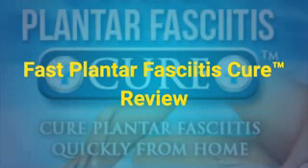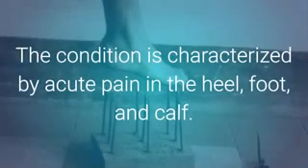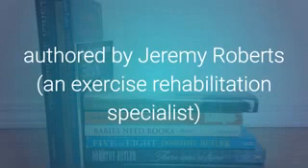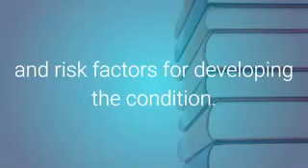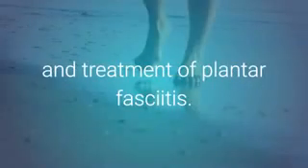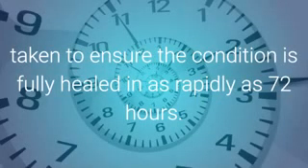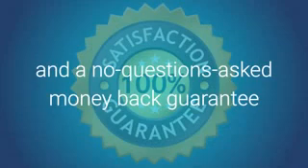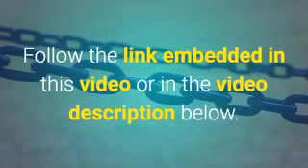Fast Plantar Fasciitis Cure Review - Best Plantar Fasciitis Cure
Fast Plantar Fasciitis Cure™ by Jeremy Roberts.

Fast Plantar Fasciitis Cure™ Review

Plantar Fasciitis can be extremely painful and debilitating. Plantar Fasciitis is a repetitive stress injury that affects 1 out of every 10 people worldwide. The condition is characterized by acute pain in the heel, foot, and calf. The damaged tissue is called the plantar fascia a thin band of tissue that is designed to protect other tissues in your foot. Fast Plantar Fasciitis Cure™ is an eBook that provides a detailed treatment plan that patients can easily follow from home. This guide, authored by Jeremy Roberts (an exercise rehabilitation specialist) includes stretches, diet supplements, and behavioral changes that are designed to relieve pressure on the plantar fascia and strengthen the tissue, thereby curing the condition fast.

The first section of the book gives readers detailed information on what Plantar Fasciitis is, the biomechanics of the condition and risk factors for developing the condition. Next, the book lists the various causes of Plantar Fasciitis, from bone spurs to high-arched feet. You may be surprised to learn that weight gain can cause Plantar Fasciitis, since it places extra stress on the tissue.

The next section outlines the common symptoms, diagnosis, and treatment of plantar fasciitis. The plan includes a number of natural supplements that should be taken to ensure the condition is fully healed in as rapidly as 72 hours.

These strategies are much less expensive than typical prescription medications and doctor visits, which will not be necessary if the reader follows the instructions outlined in this eBook.

Download Fast Plantar Fasciitis Cure™ today to be on your way to healing fast!

Brief Video Description

In this video you will learn how to deal with Plantar Fasciitis. The video briefly goes over Plantar Fasciitis and its treatment, causes and symptoms. If you have ever asked the following questions:

1.       Plantar Fasciitis Cure
2.       best plantar fasciitis cure
3.       fast plantar fasciitis
4.       fast plantar fasciitis books
5.       fast plantar fasciitis cure
6.       fast plantar fasciitis cure book
7.       fast plantar fasciitis cure book pdf free
8.       fast plantar fasciitis cure book review
9.       fast plantar fasciitis cure by jeremy roberts
10.   fast plantar fasciitis cure download
11.   fast plantar fasciitis cure ebook
12.   fast plantar fasciitis cure ebook free
13.   fast plantar fasciitis cure ebook reviews
14.   fast plantar fasciitis cure pdf
15.   fast plantar fasciitis cure review
16.   fast plantar fasciitis cure reviews
17.   fast plantar fasciitis cure system review
18.   fast plantar fasciitis cure torrent
19.   fast plantar fasciitis procedure
20.   fast plantar fasciitis relief
21.   fast plantar fasciitis treatment
22.   fast procedure plantar fasciitis
23.   fast technique plantar fasciitis
24.   how to heal plantar fasciitis fast
25.   plantar fasciitis cure book
26.   plantar fasciitis cure ebook
27.   plantar fasciitis cure exercises
28.   plantar fasciitis cure for 37 dollars
29.   plantar fasciitis cure injection
30.   plantar fasciitis cure mayo clinic
31.   plantar fasciitis cure naturally
32.   plantar fasciitis cure nhs
33.   plantar fasciitis cure by jeremy roberts
34.   plantar fasciitis cure time
35.   plantar fasciitis cure treatment
36.   plantar fasciitis cure uk
37.   plantar fasciitis cure video
38.   plantar fasciitis cure with terminator zapper
39.   plantar fasciitis cure youtube
40.   plantar fasciitis cured in days
41.   plantar fasciitis cures
42.   plantar fasciitis cures for runners
43.   plantar fasciitis cures treatment
44.   plantar fasciitis cures vinegar

Then this video is for you to watch.
Other Relevant Videos on Fast Plantar Fasciitis Cure by Jeremy Roberts